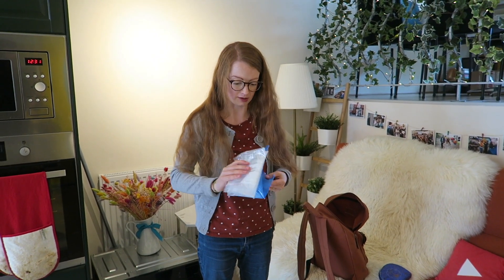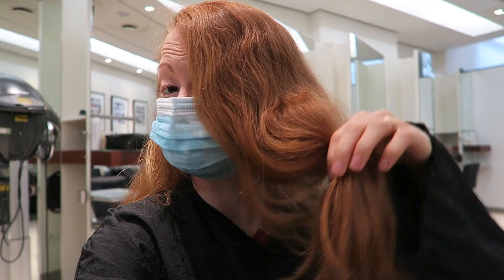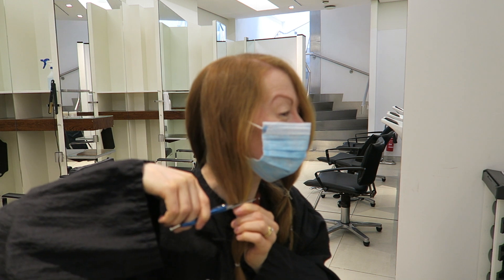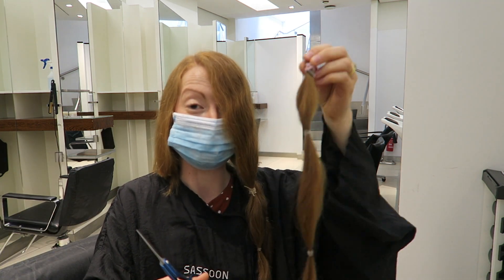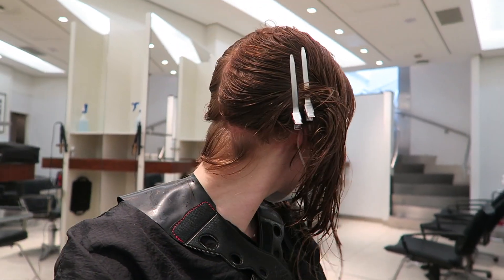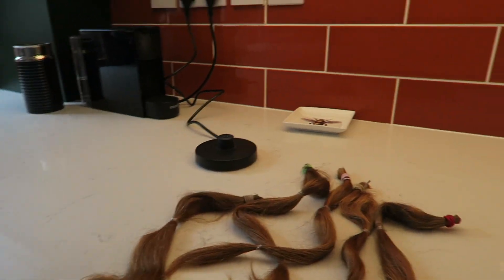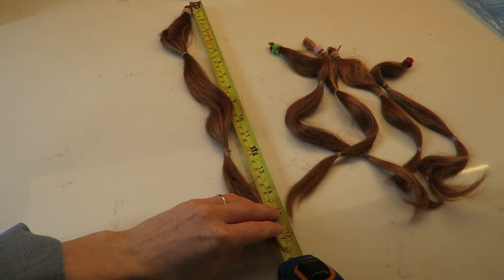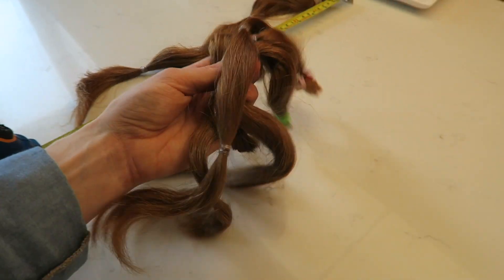How to donate your hair | Little Princess Trust Hair Cut Vlog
I cut my hair off for donation to the little princess trust charity and I vlogged it! Here's what you need to do if you also want to donate your hair. I show my hair before during and after as well as what I do to make sure it is in the right condition to send to the little princess trust charity.

The Little Princess Trust website has lots of great info - do check it out if you haven't already and they do accept international hair!

If you'd like to say hello, catch me on Twitter or Instagram or my Facebook page... here are some links below if you'd like!

Thank you to John, my husband for propping me up during the filming and editing of this vlog and being a general top chap!

♥ Our AirBnB ♥
Come and stay with us in a King bedroom or our single bedroom by Kings Cross! (Or rent the whole place for yah holibobs!) If you might need a comfy bed and a peaceful overnight in London, please 'favourite' our property so you can find it again in the future easily, and it will help others find us as we get back off the ground in the process!